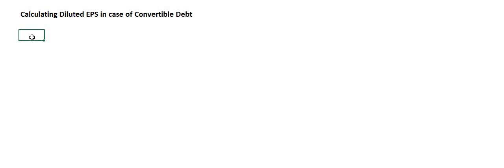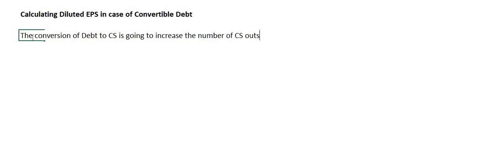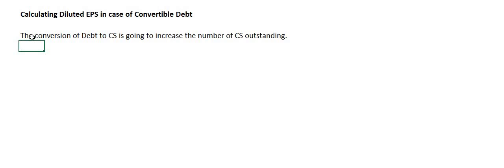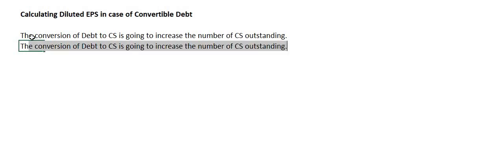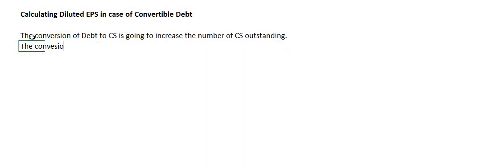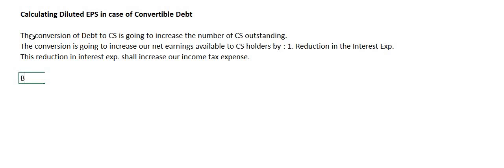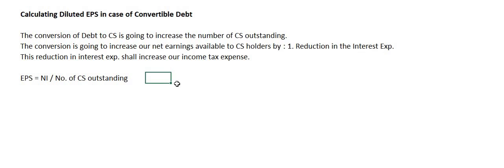Diluted EPS in case of Convertible Debt part 1